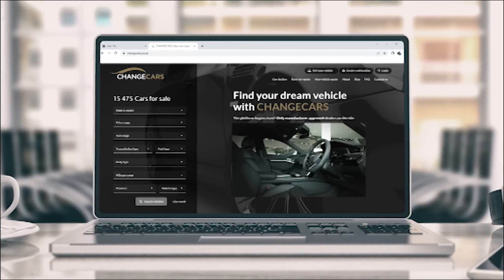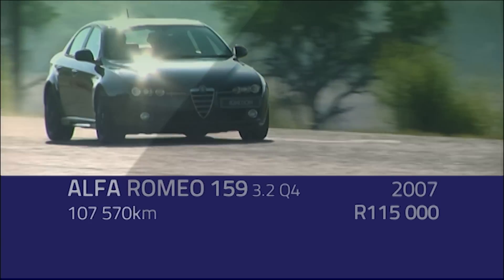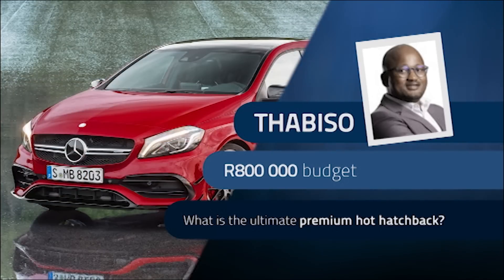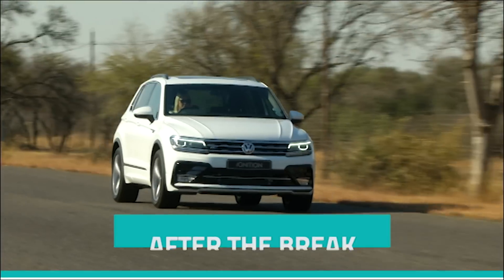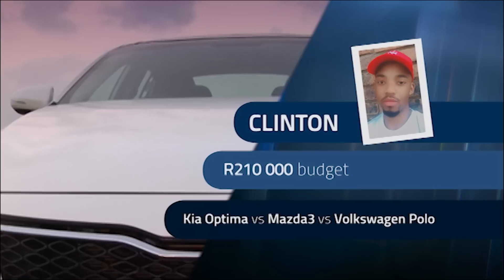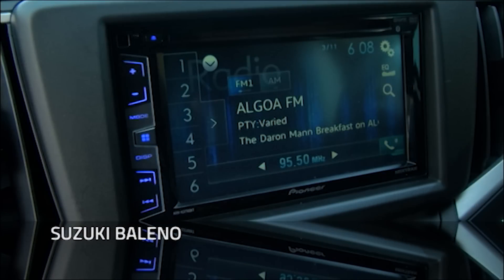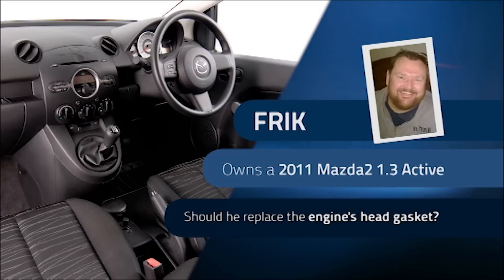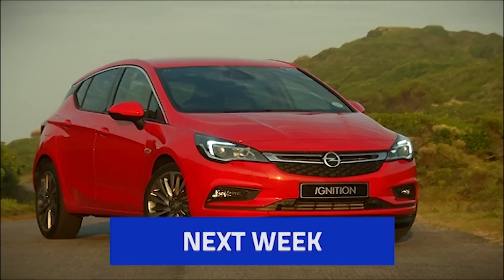Buyer's Guide S22 Ep13 | BMW, VW, Mazda, Kia, Toyota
Used diesel sedans from BMW come under the spotlight. The Volkswagen Tiguan goes up against rivals from Mazda and Kia. And would a Nissan Magnite make for a good replacement for a Toyota C-HR.

If you have a question for the team, you can send it to and please include as much information as possible, including a photo of yourself.